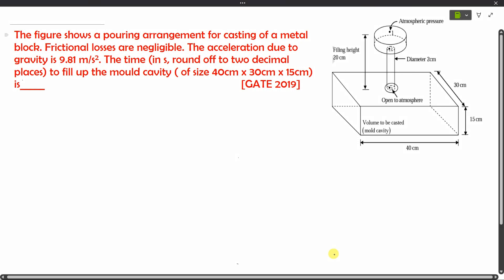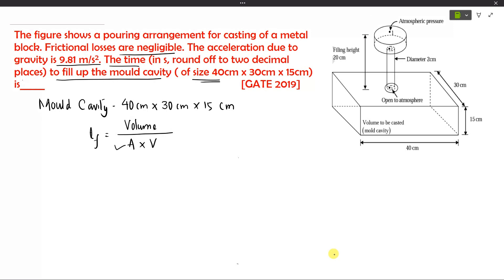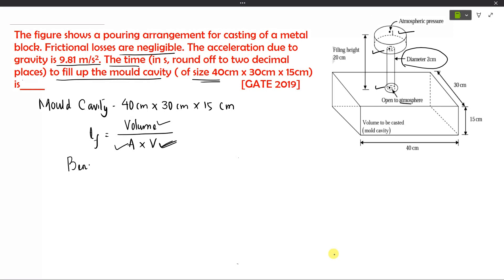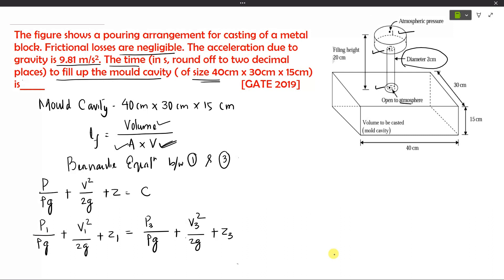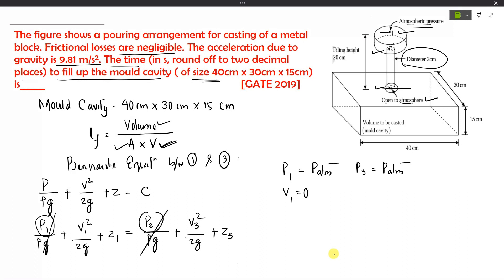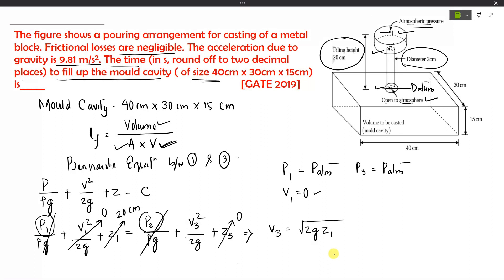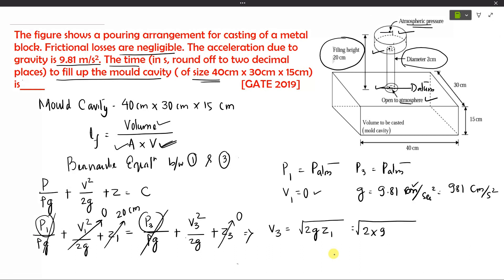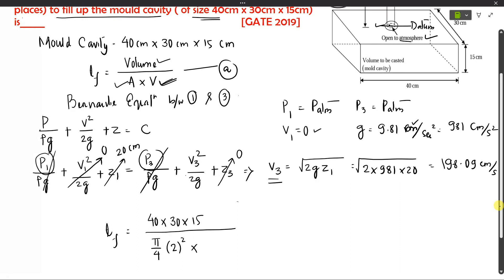🫵🫵Production Numerical 3 || Mechanical || GATE Previous Year Question || Casting 🤔🤔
Casting
Mould Filling Time